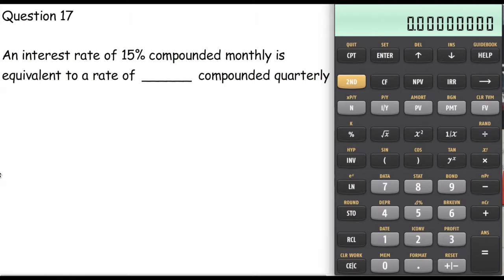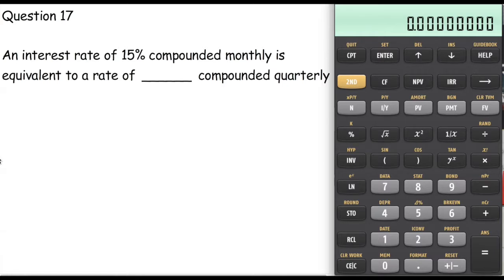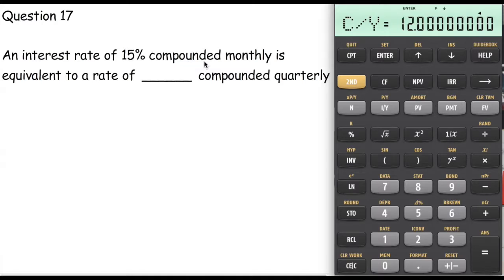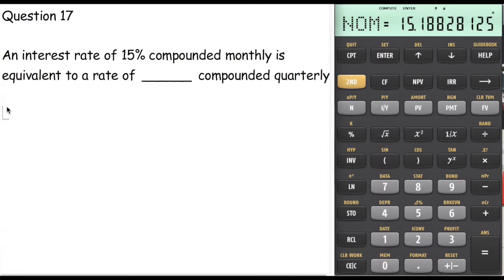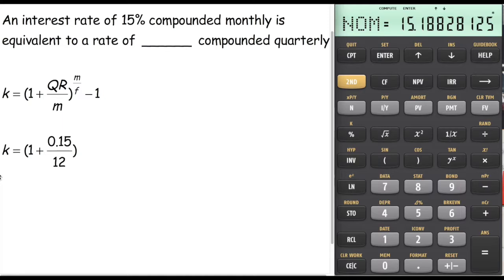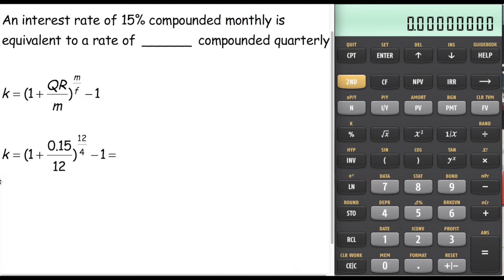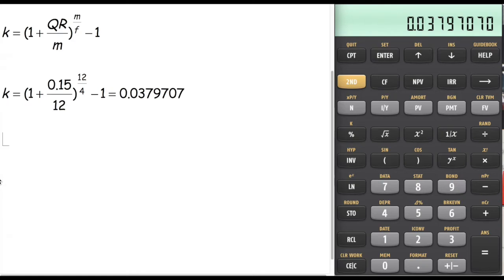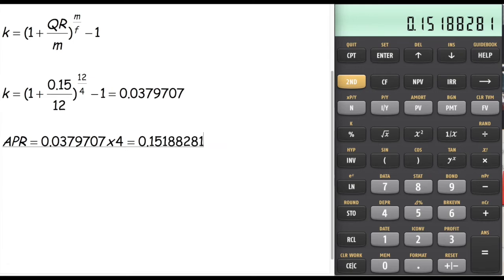COMM 308 Introduction to Corporate Finance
Converting Interest Rates (Question 17)